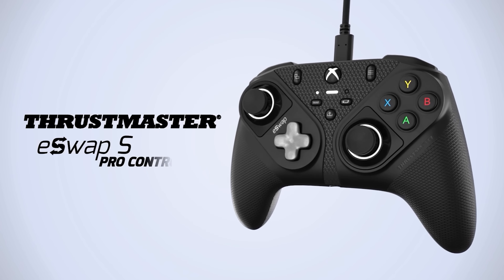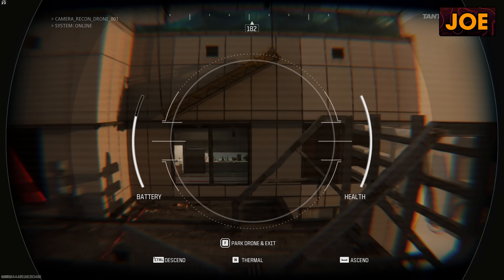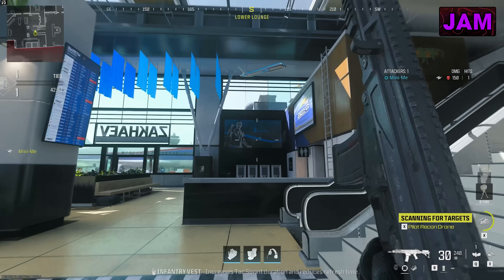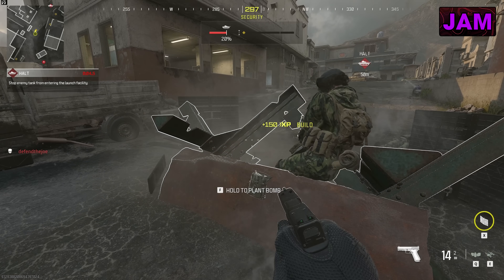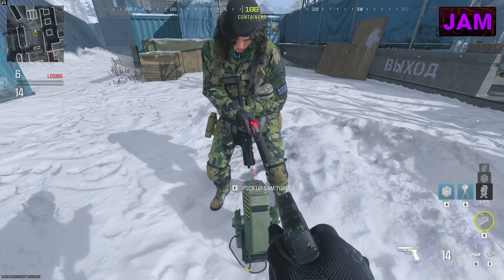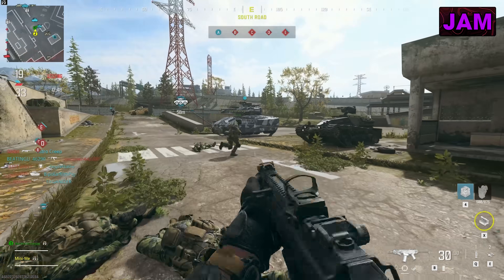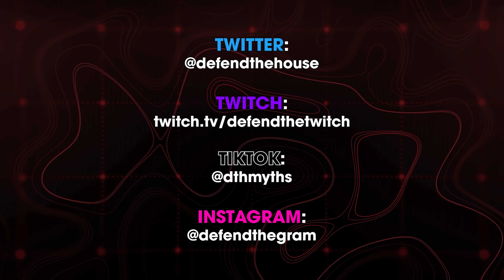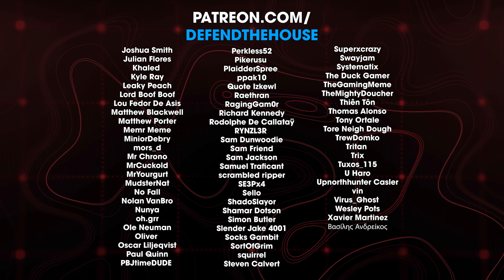Modern Warfare 3 Mythbusters - Vol. 2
Call of Duty: Modern Warfare 3 has arrived and it's time for us to break it.

The all-new Call of Duty Modern Warfare 3 2023 delivers an FPS single and multiplayer experience. Call Of Duty Modern Warfare 3 will launch with a single-player campaign, new multiplayer modes, and zombies on the Xbox Series Consoles, Playstation 5, and PC.

Welcome to the official Defend the House Youtube channel, busting myths since 2008! On this channel you'll find a variety of gameplay episodes, where we put your favourite games to the test in our classic Mythbusters format. We are always open to myth suggestions! We cover games like Call of Duty, Halo, Battlefield, Grand Theft Auto and more!